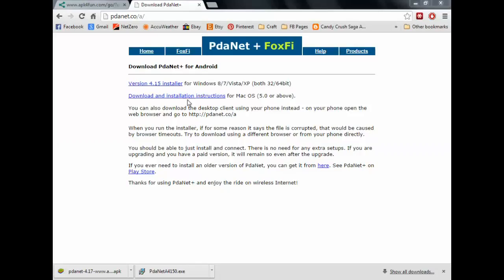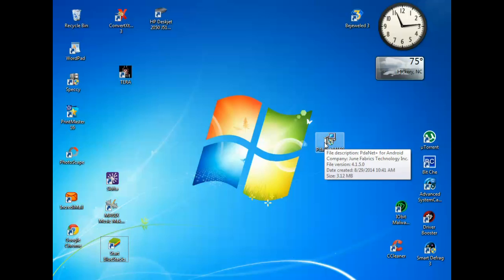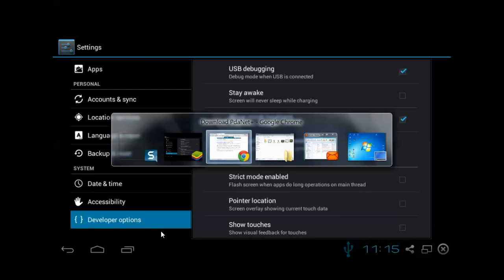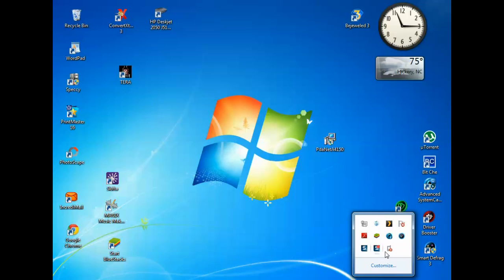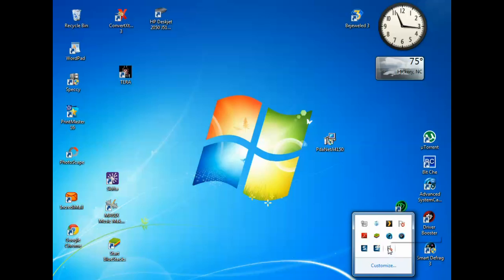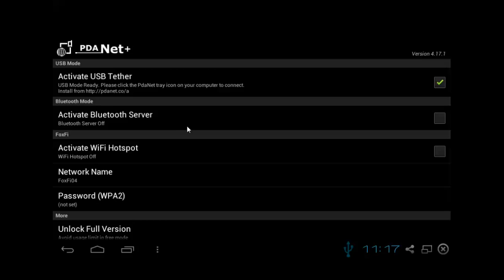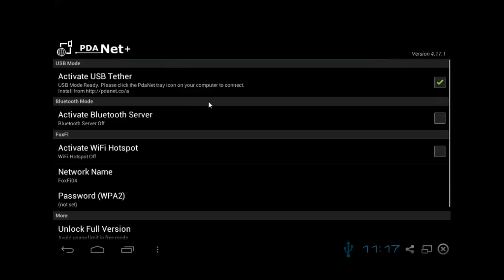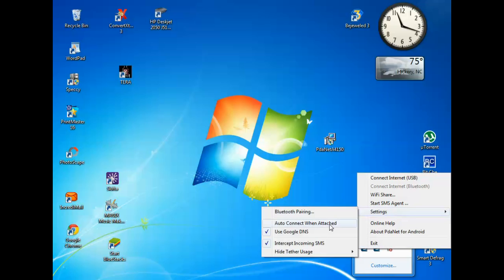How To Tether and Wifi Share on ANY Android Device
This video guides you step by step on how to enable tethering and wifi hotspot on ANY android device 100% of the time! Your phone does NOT need to be rooted for any of this.

Always be sure that your "Hide Tether Usage" is selected to Level 1.  Without this you could see tether blocks.  This is only ideal for people with unlimited data plans, if you are on a limited data plan I strongly suggest against using your phone to tether.

This application works 100% of the time when configured correctly on T-Mobile, Sprint, Verizon, AT&T, Alltel, Straight Talk, Bark, and any other carrier with Android devices!

If you need any additional help or if you've run into some kind of problem, leave a comment and I will do my very best to make sure you can get this up and running!

other tags:
how to tether
tethering android
how to tether any android device
how to get internet from phone
how to tether android to ps3
phone internet to ps3
android wifi hotspot without root
android tethering without root
android to ps3 tethering
pdanet
foxfi
how to tether galaxy s3
how to tether galaxy
how to tether on galaxy note 4
galaxy note 4
internet on android
android to pc tether
phone internet to pc
tether to pc
tethering to pc
HTC Dragon
Samsung Bigfoot
Philips V808
Motorola Calgary
Sony Ericsson Xperia X3
HTC Lancaster
LG Etna
Lenovo O1
Dell mini i3
ARCHOS Phone Tablet
Samsung Behold 2
Acer A1/Liquid
Motorola Heron
Motorola Iron Man
Samsung InstinctQ
Samsung Moment
Motorola Droid
Motorola CLIQ
HTC HTC Click
HTC Tattoo
Samsung Galaxy
Samsung Galaxy Note
Samsung Galaxy tab
Huawei Pulse
Huawei U8230
HTC Hero
T-Mobile G2 Touch
Sprint HTC Hero
T-Mobile MyTouch 3G
HTC Magic
HTC Dream
T-Mobile G1
lg g3
htc sensation xl
lg g flex
htc one max
oppo find 7a
htc butterfly
samsung galaxy golden